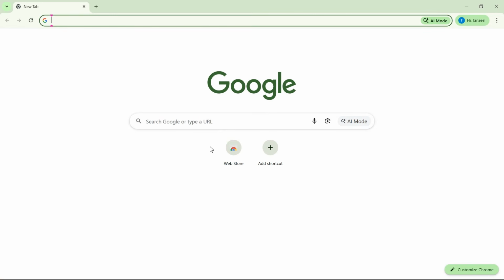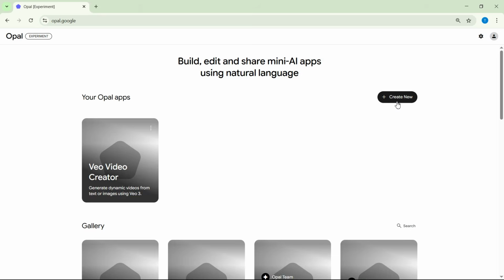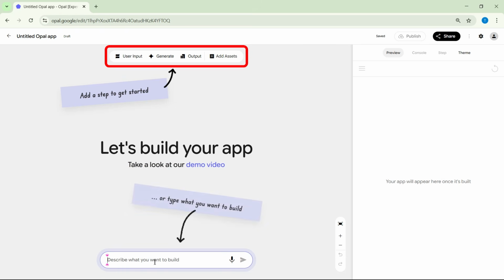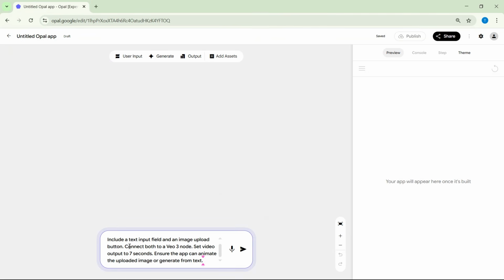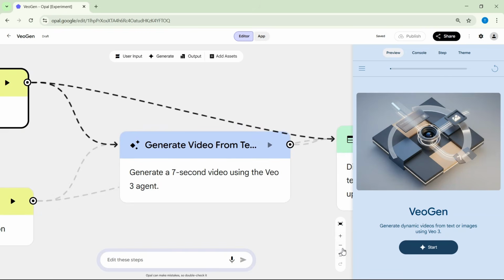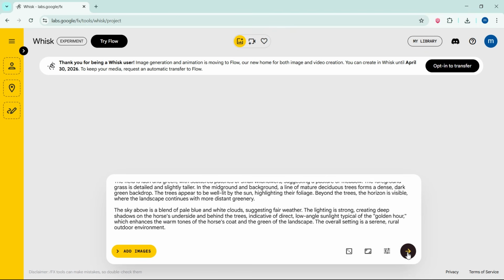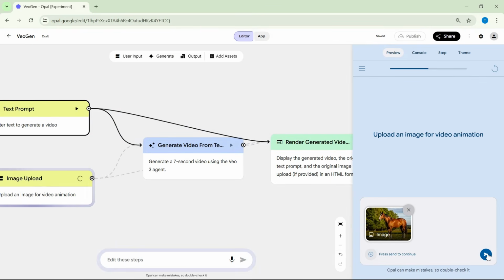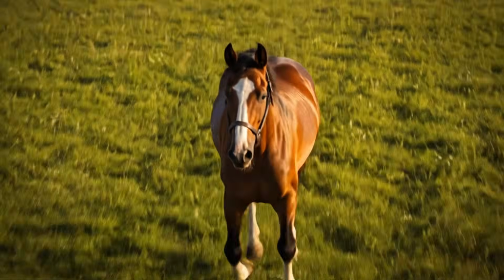Unlimited 1080p AI Video Generator 2026 – Free, No Watermark, No Limits!@GemmaCreations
Unlimited 1080p AI Video Generator 2026 – Free, No Watermark, No Limits!

Discover the ultimate AI video generator that lets you create stunning HD 1080p videos from text — completely FREE, unlimited, and without any watermarks! Perfect for YouTube, TikTok, Instagram, or personal projects.

Features:
- Generate HD 1080p videos instantly
- Unlimited usage – no restrictions
- No watermark on videos
- Easy text-to-video conversion
- Easy image-to-video
- Ideal for social media content, presentations, and ads

Save time, create professional-quality videos, and bring your ideas to life effortlessly. No technical skills required – just type your text, and let AI do the rest!

Get started now and make your videos go viral!